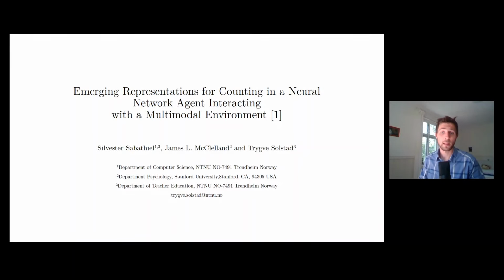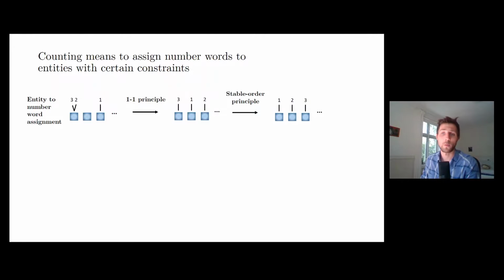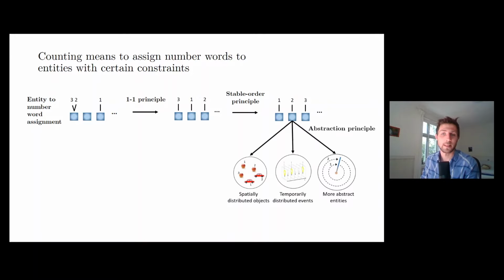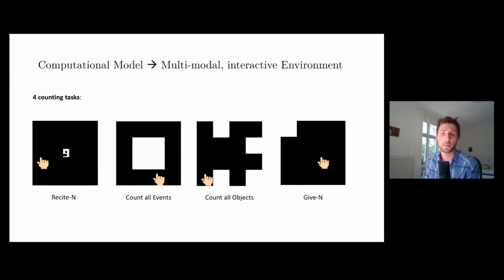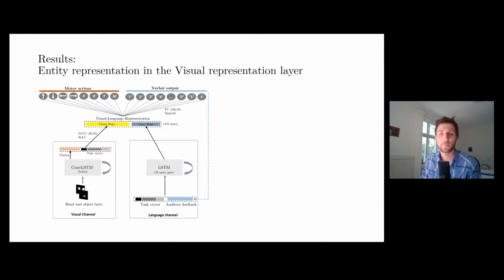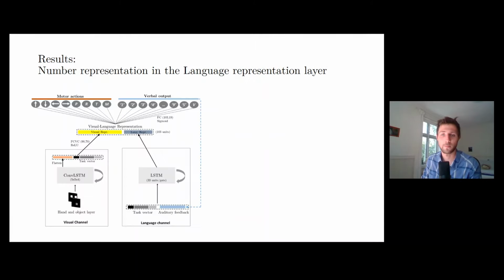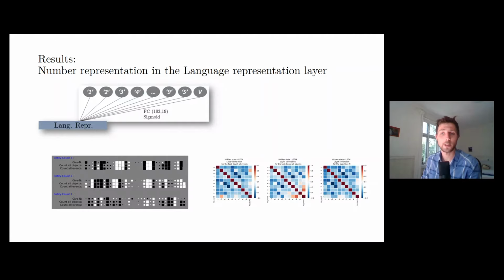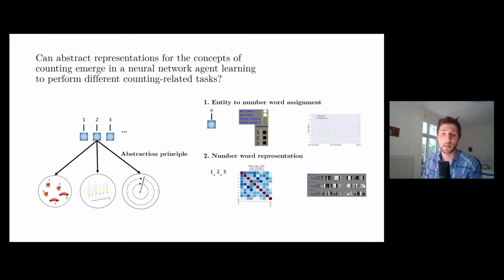Emerging Representations for Counting